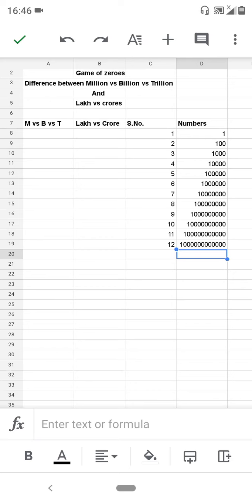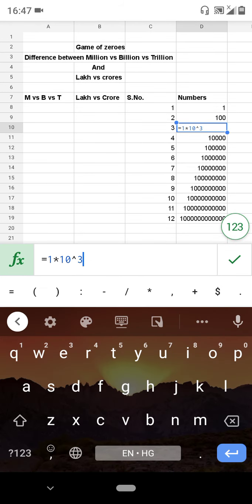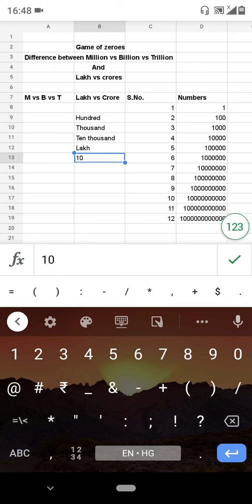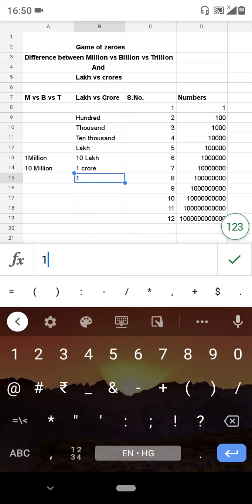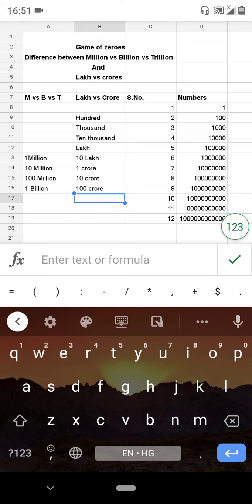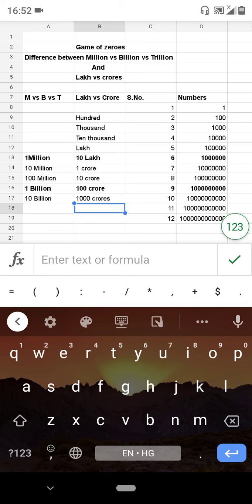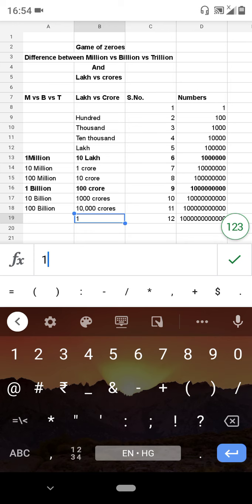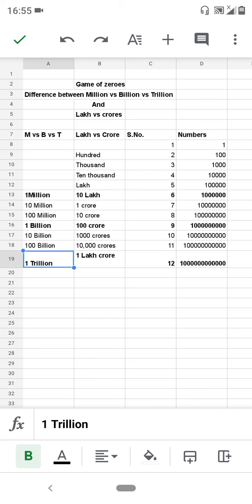How many zeroes are in a Million vs Billion vs Trillion | Lakh vs Crores | cool trick💯🔥🔥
Dear friends,
Here is another simplified version of all zeroes. Calling it game of zeroes.

How many zeroes in Million vs Billion vs Trillion and Lakh vs Crore.

Simple chart explains number of zeroes used in big numbers.

Hope you will love this trick and provide your support to this channel.